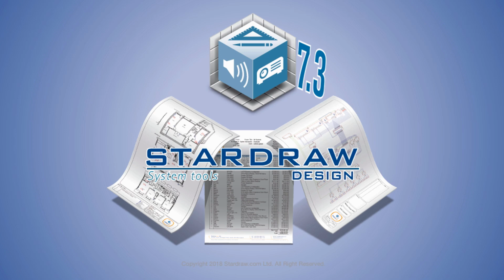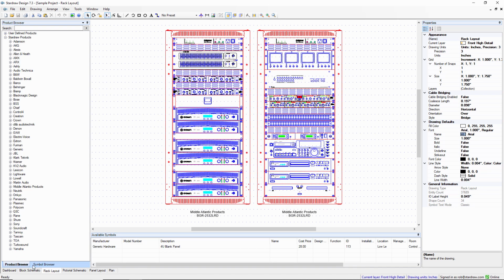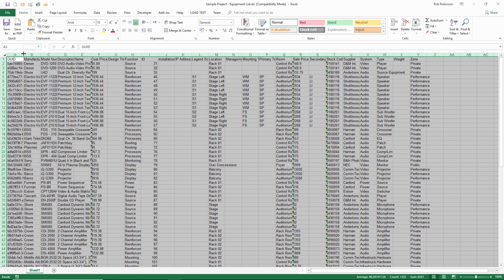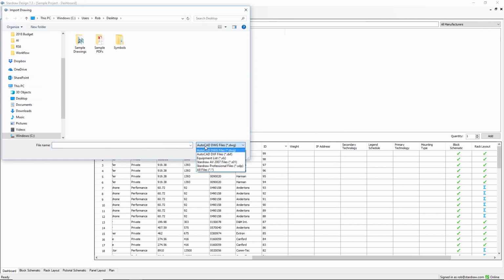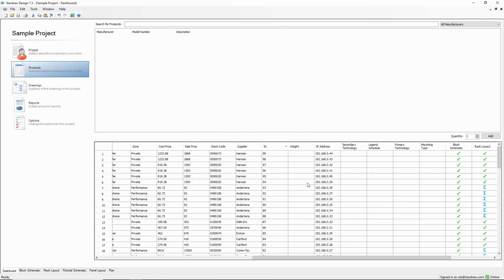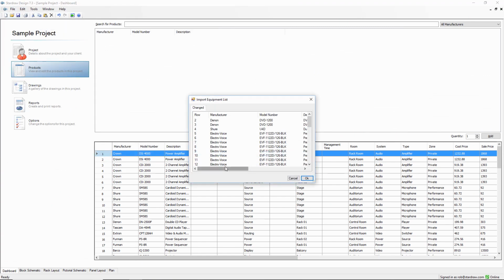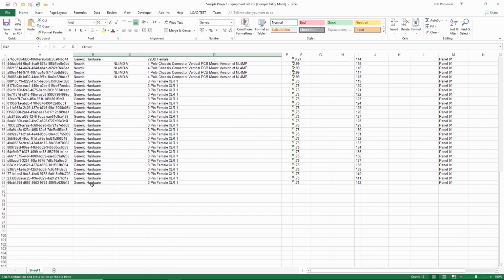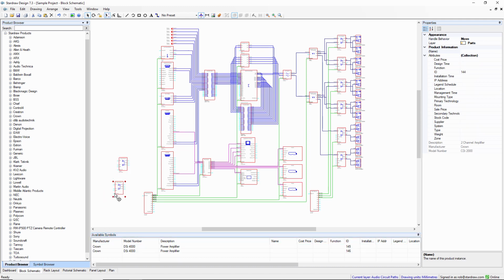Import Equipment List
How to add Attributes, update Attribute Values and add Products into Stardraw Design 7.3 projects by manipulating an Equipment List spreadsheet in Excel.